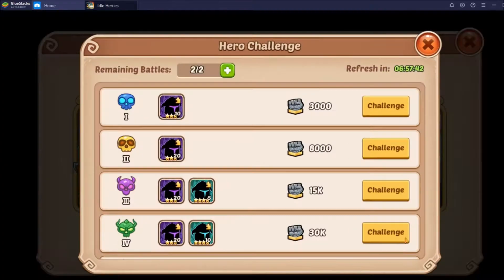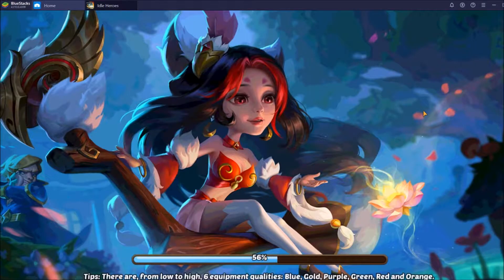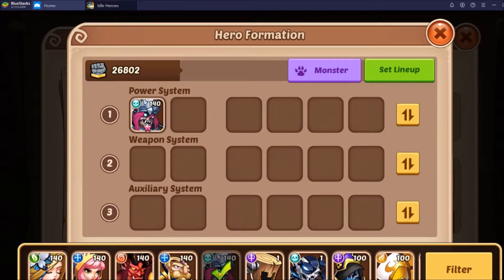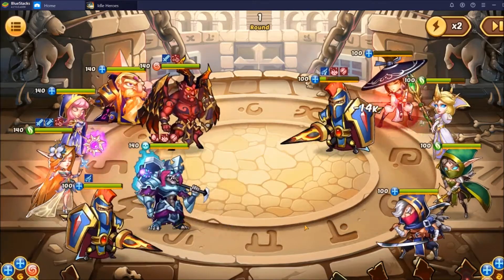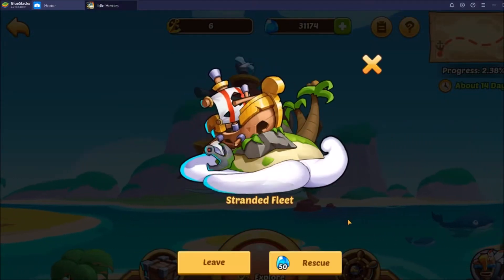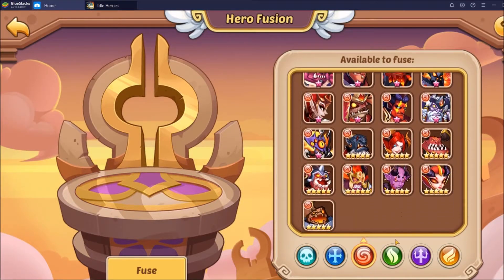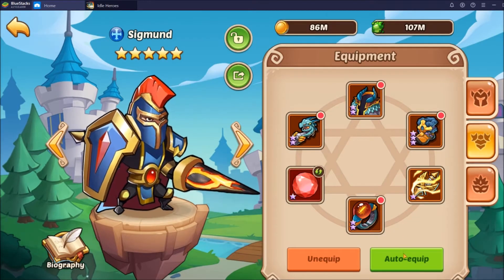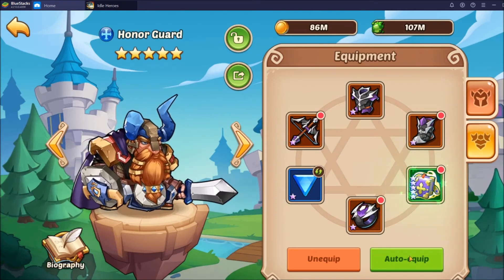Idle Heroes - Introduction and Dailies on the VIP5 Alt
Hey everyone, and welcome to the channel!

This is just an introductory and demo vid of me knocking out some dailies on my VIP5 alt. account. Most of my focus will be on my main account, but I think this is a great account for some early game content.

I apologize again for the recording and audio, but I've already got them fixed for the next video.

Other than that, let me know what you think of the YouTube banner and video introduction!

Intro music is Hero Theme (Sting) by MK2.